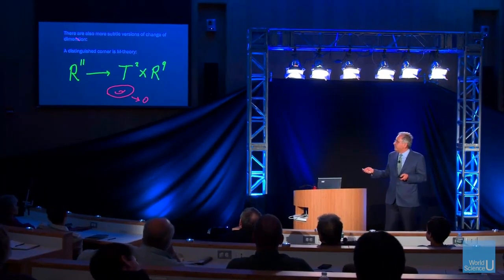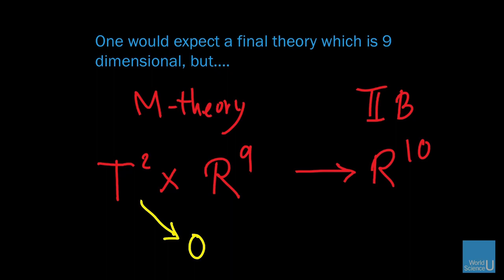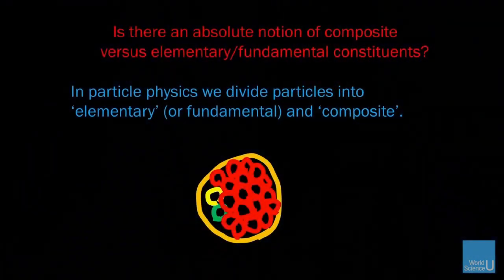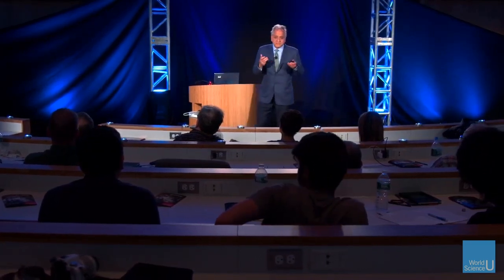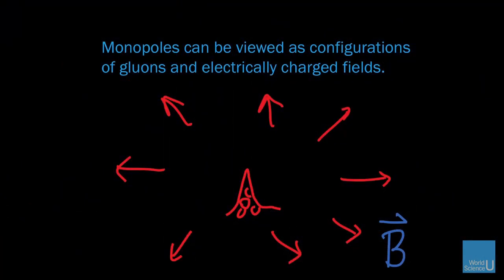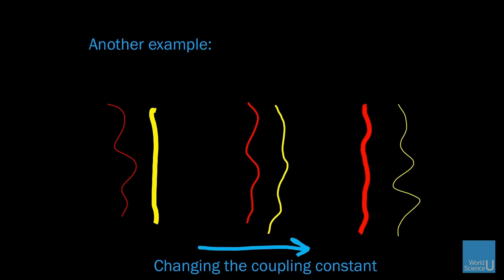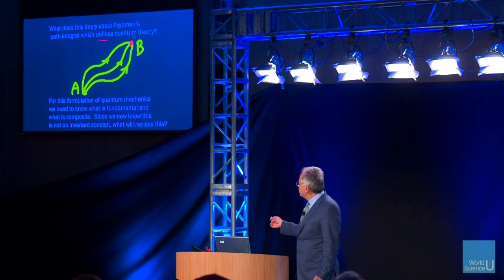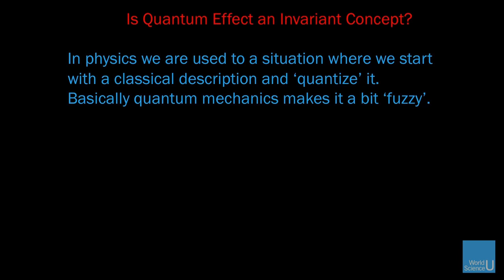WSU Fundamental Lessons from String Theory with Cumrun Vafa 3 of 4